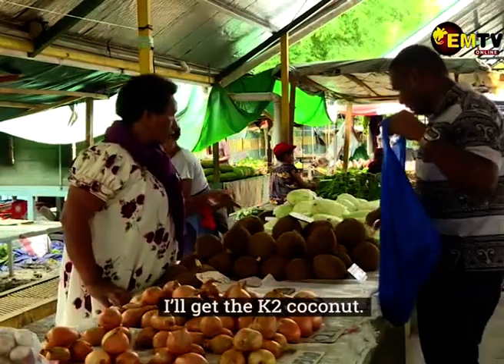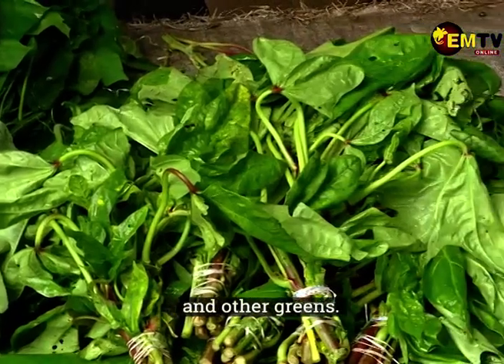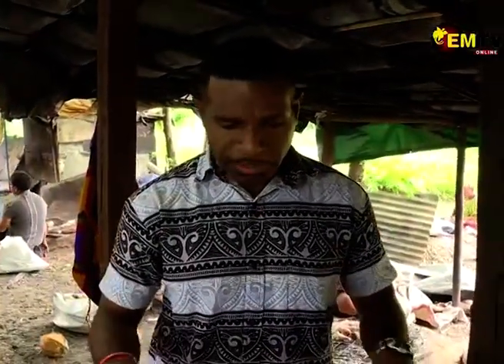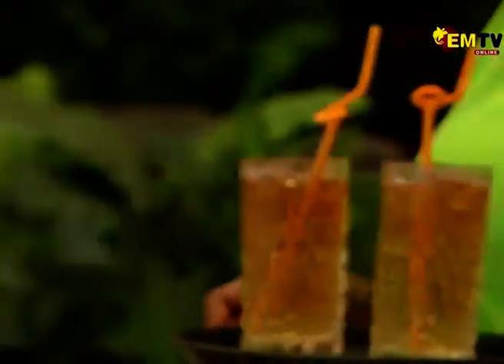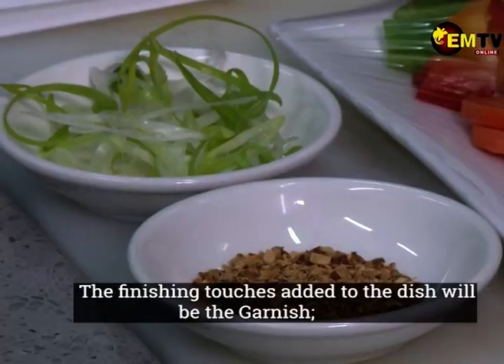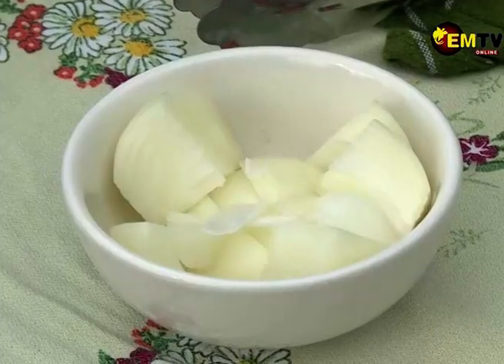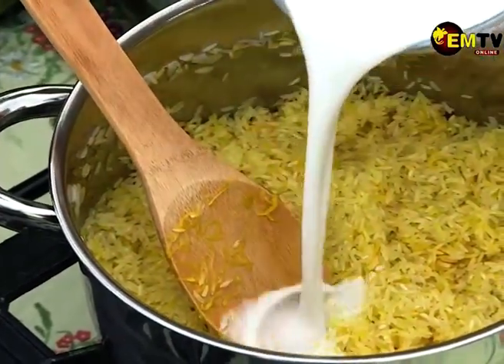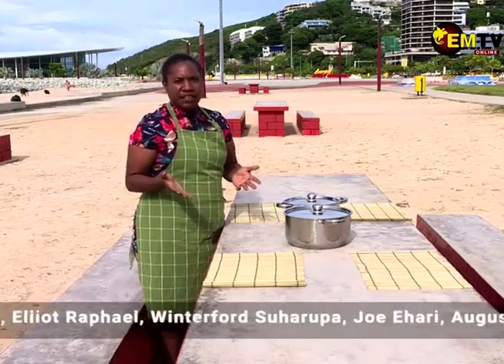KaiTaim - Episode 2, 2024